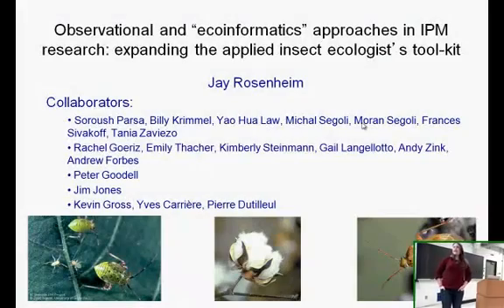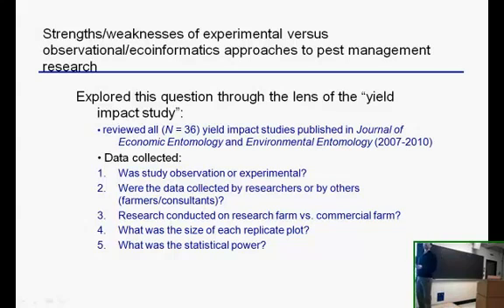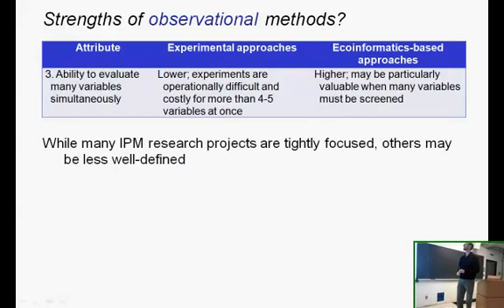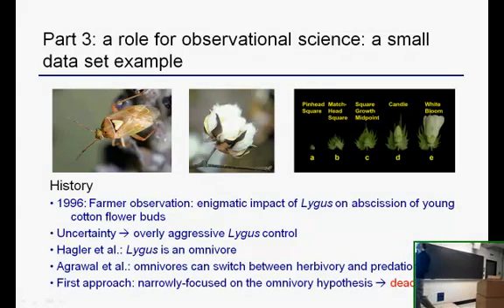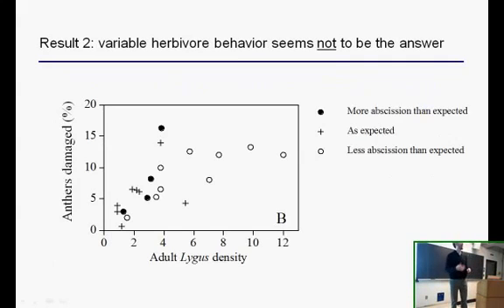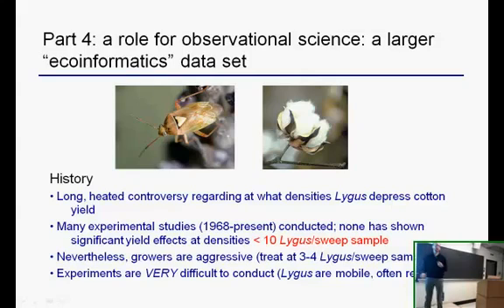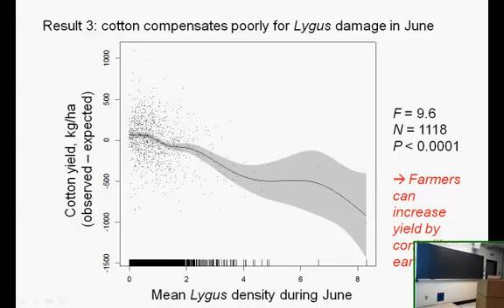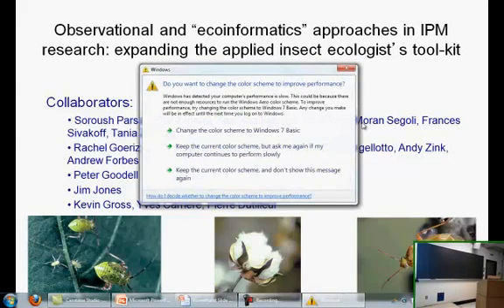Ecoinformatics for IPM: Expanding the Applied Insect Ecologists Tool Kit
Visit: Overview of evidence-based decision making in IPM. [Show ID: 23960]

(10/12/12) Oklahoma Gardening host Kim Toscano discusses the Integrated Pest Management biological controls using predators and parasitoids to reduce, delay and prevent pest issues in the garden.

IPM in Schools - IPM for Ants in Schools - University of California 2007 - Video 6589 - This interactive program was created for school IPM coordinators, administrators, maintenance staff,.

The segment is on teaching Master Gardeners and homeowners on scouting for bugs for IPM, or Integrated Pest Management. A goal for this UF/IFAS Extension program, held at the Suwannee Valley.